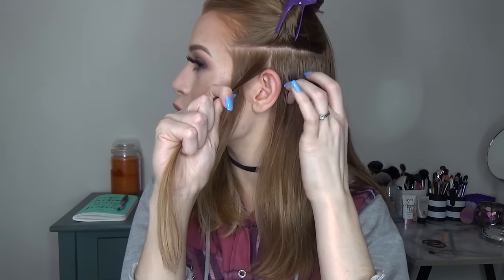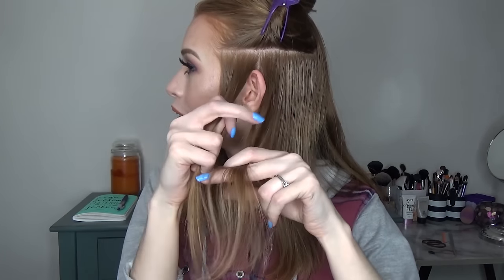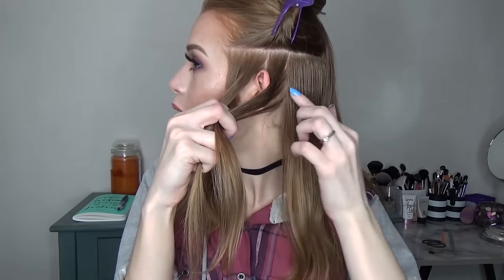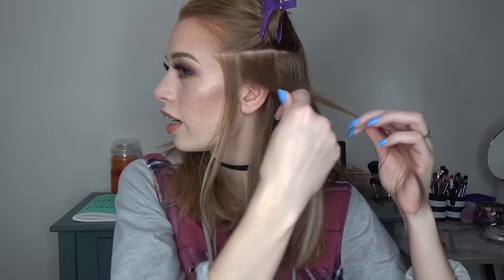How to Wear Caps with Big Ears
I've been getting into baseball caps lately, which I never thought would happen. I've always been terrified to wear them, because all I could remember were the times my ears would stick it out even more because of them! But with my handy dandy ear-pinning trick, anything's possible ;)
Ps. I'm sorry it's so quiet I didn't realize! You may have to turn your volume up for this one!